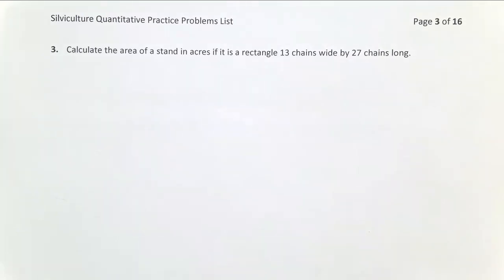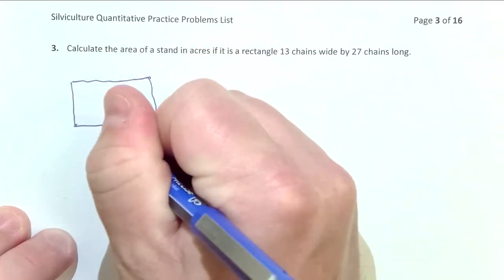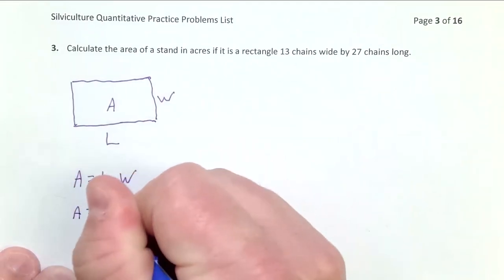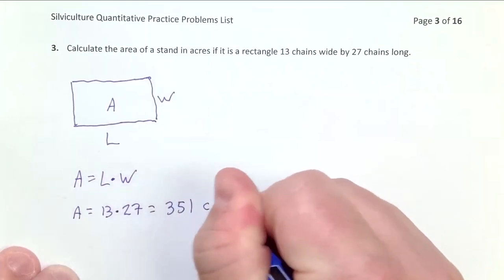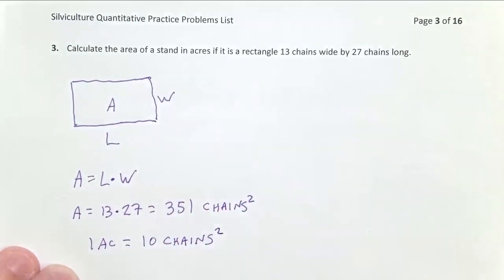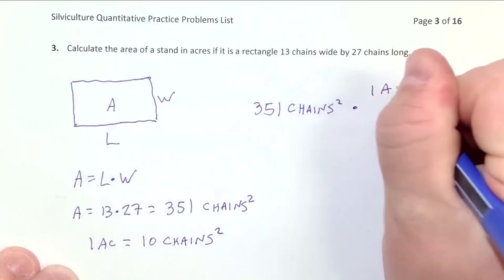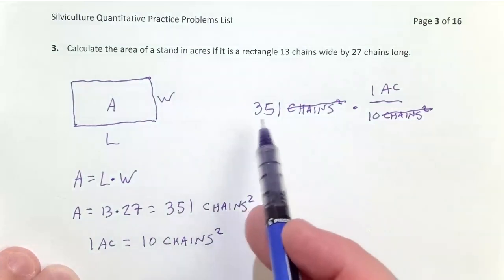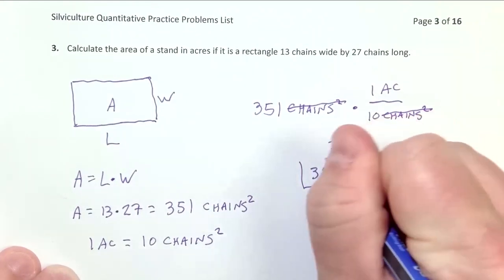Area of a Rectangular Stand